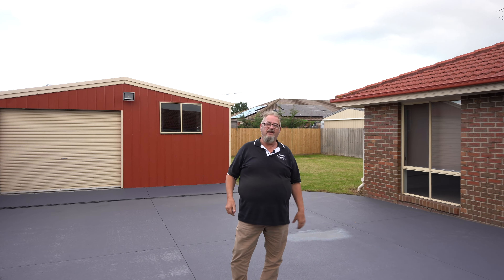54 Bailey Blv Koo Wee Rup